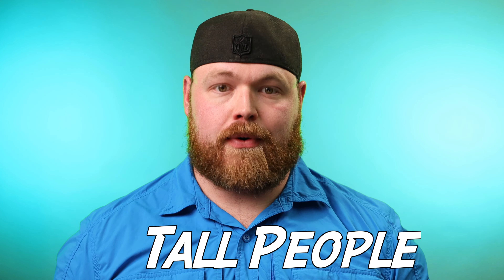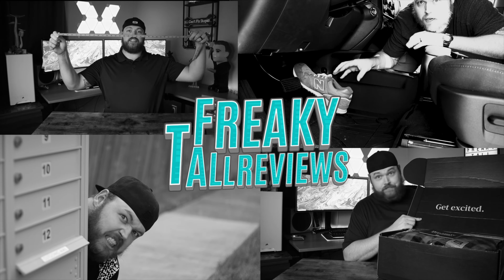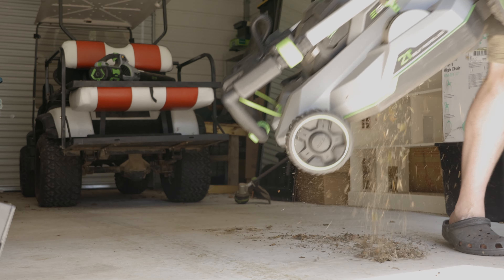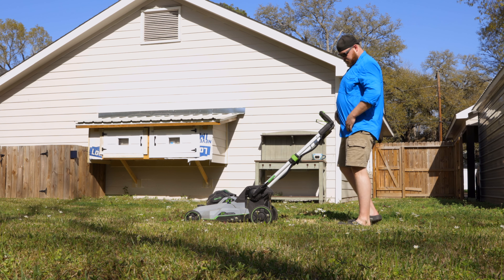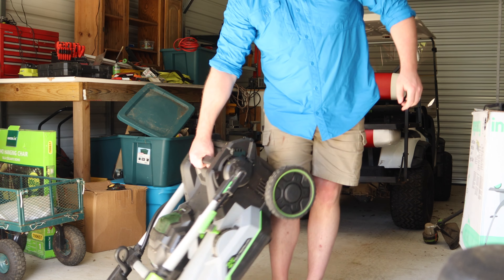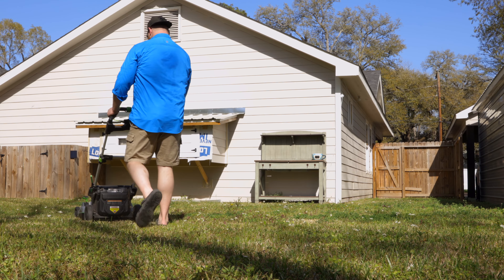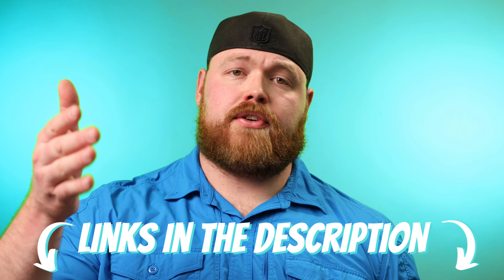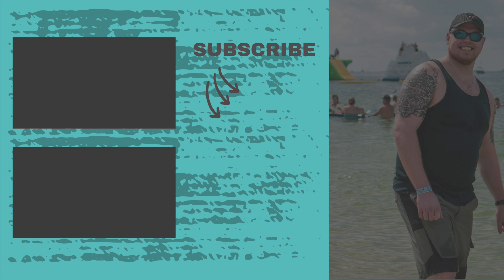BEST Push Mower for Tall People! - EGO Select Cut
About:
In this video, Corey reviews the EGO Select Cut Power+ Electric Push Mower! This mower is fantastic for tall people!

Height from mower to handlebars is 47"! Forgot to mention that in the video!

Size:
6'10"
370lbs

42" Waist
38" Inseam

Gear used to film this video: